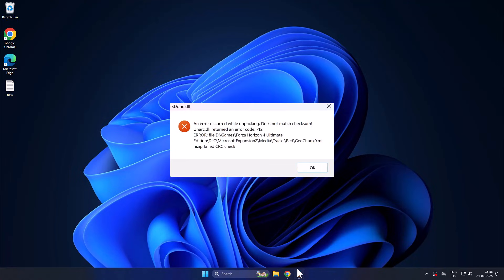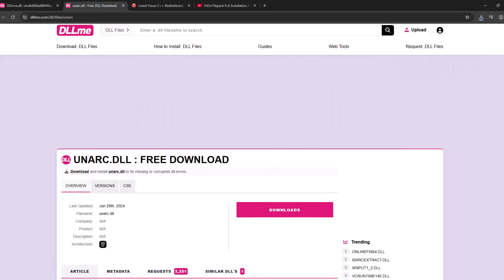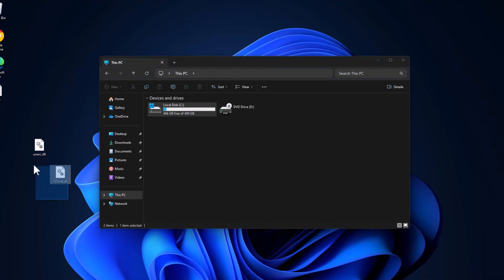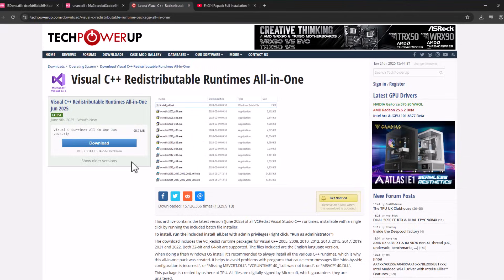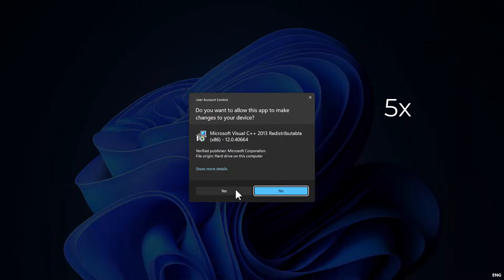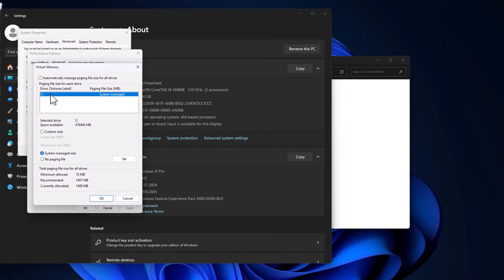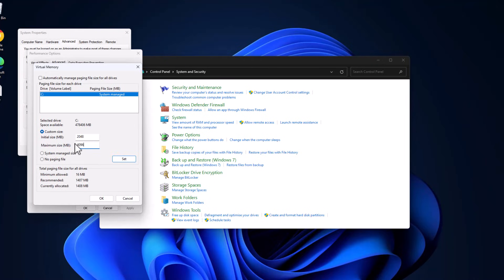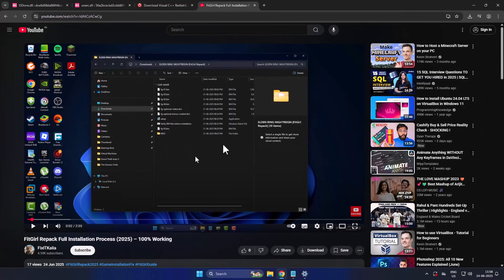How to Fix Does Not Match Checksum Unarc.dll Error Code 12 Fitgirl, Dodi Repack (2026)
Getting “Does Not Match Checksum” or Unarc.dll Error Code -12 while installing a FitGirl or DODI repack in 2026? This video shows the exact steps to fix the issue — works for any PC and any repack!✅

Initial Size:
64 GB RAM : 32768
32 GB RAM: 16384
16 GB RAM: 8192
8 GB RAM: 4096
4 GB RAM: 2048

Maximum Size:
64 GB RAM : 65536
32 GB RAM: 32768
16 GB RAM: 16384
8 GB RAM: 8192
4 GB RAM: 4096